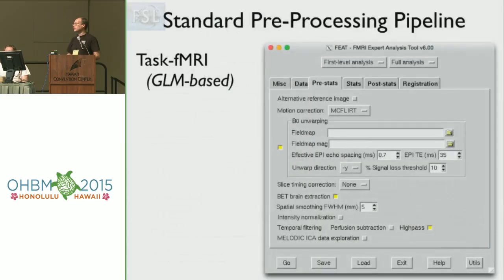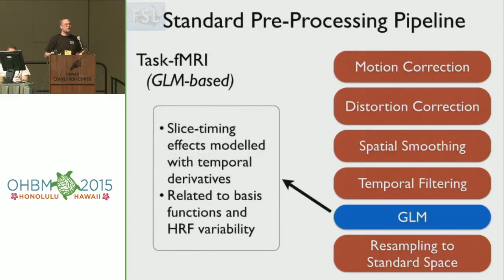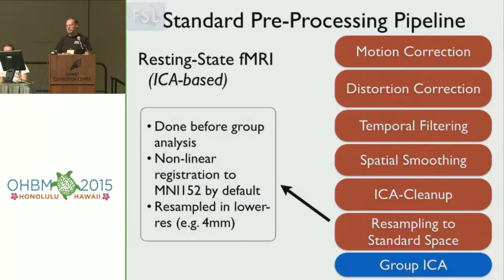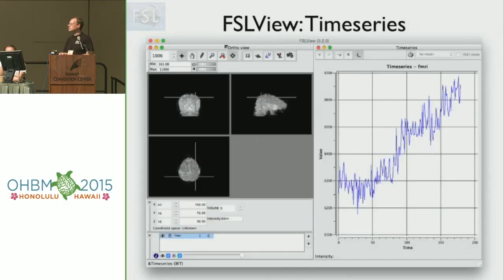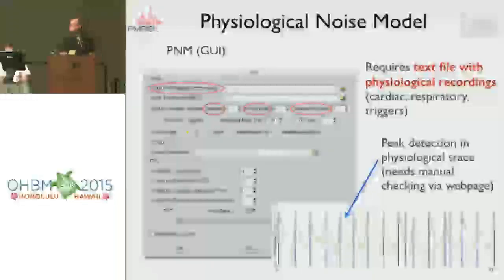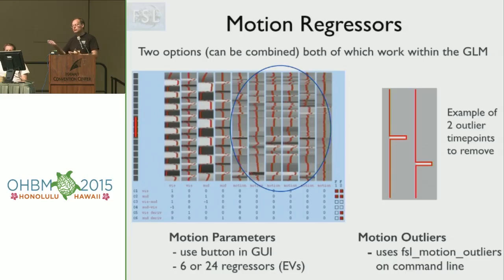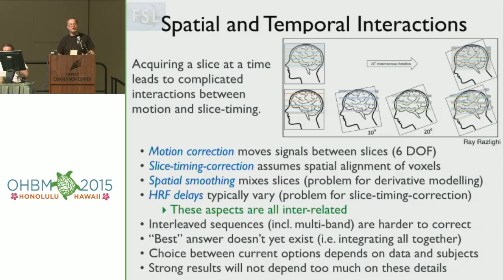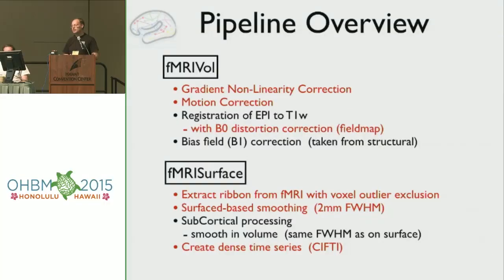OHBM 2015 | Educational Course | The Art and Pitfalls of fMRI Preprocessing | Part 6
Course Title: The Art and Pitfalls of fMRI Preprocessing
Part 6
Talk title: FSL Pre-Processing Pipeline
Course Description: Awareness of the critical importance of fMRI pre-processing is increasing for both task-based and especially resting-state fMRI research. Most resting-state studies address questions of functional connectivity, i.e. target the correlation of brain activity in one area with activity in a different brain area. This means that regressors used in first-level linear models of resting-state fMRI come from the brain itself, rather than from externally generated task designs that are unaffected by acquisition artifacts or pre-processing steps in task-based fMRI. In contrast to taskbased fMRI, independent and dependent variables are thus both affected by artifacts and pre-processing steps, and there is a greater chance of artificially induced functional connectivity than task-based activation. It follows further that those common pre-processing pipelines which have gained acceptance in taskbased fMRI practices should not necessarily be carried over to resting-state studies of functional connectivity. After attending our proposed educational course the audience should have gained a thorough understanding (1) of the kinds of artifacts are affecting the hemodynamic signal recorded in fMRI scanners and (2) of the state-of-the-art tools to counteract these artifacts. Beyond these initial learning objectives, course attendees should have gained awareness of the problem of pipeline dependence and the ability to follow, and possibly engage in, methodological research that aims at pipeline optimization using real-world as well as simulated data